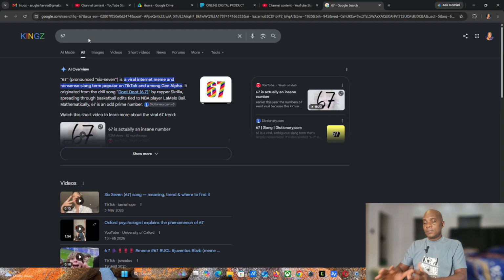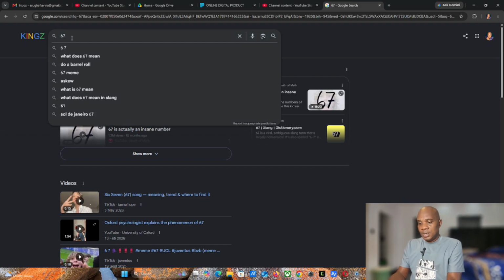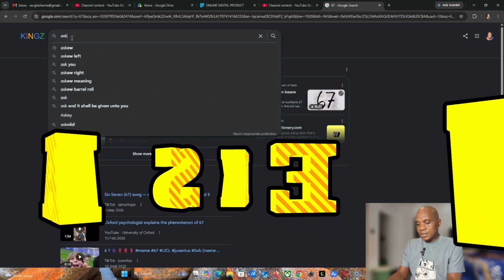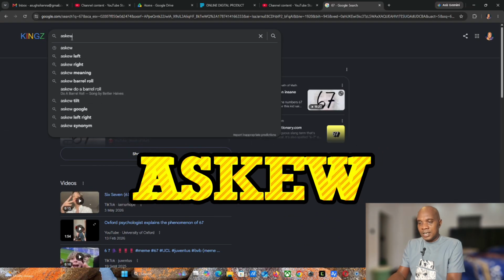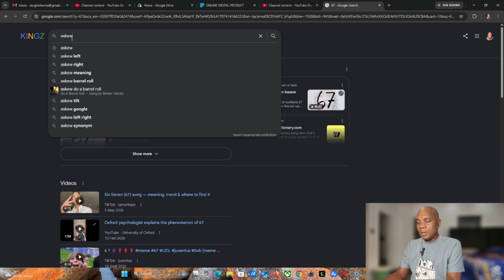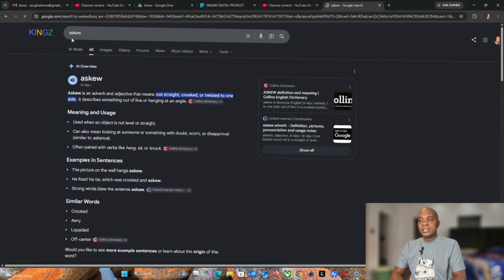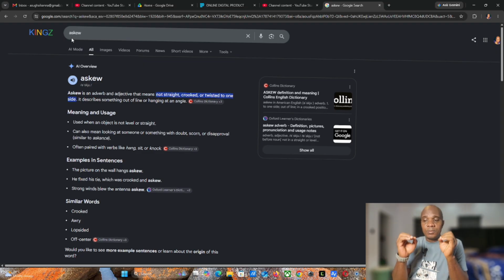4 Google Search Tricks You Should Know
4 Google Search Tricks You Should Know
Want to be the fastest searcher on the internet? These 4 Google search tricks will cut your research time in half.
These 4 Google search secrets are so powerful, they’ll make you wonder why you didn’t learn them earlier. Discover how to filter by domain.

Cheers!!!